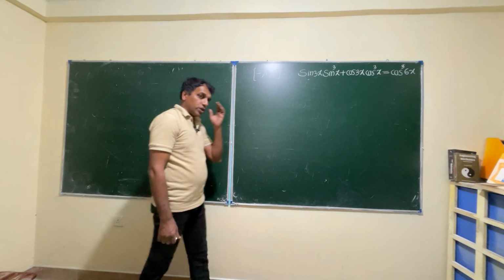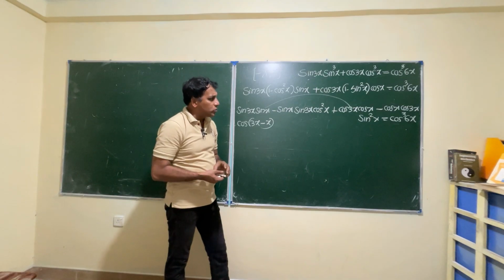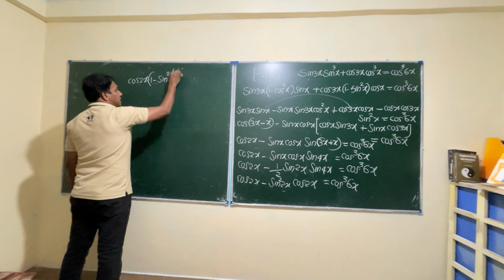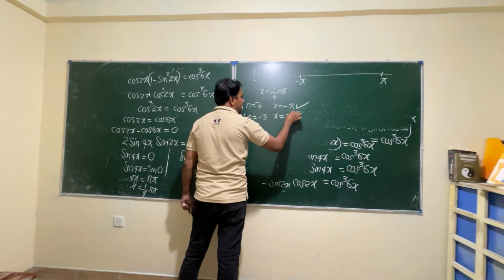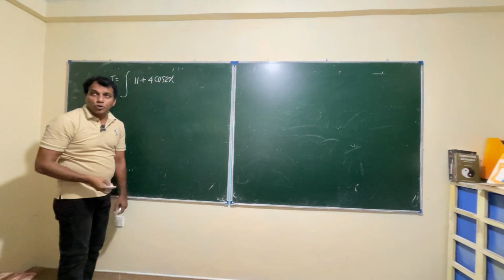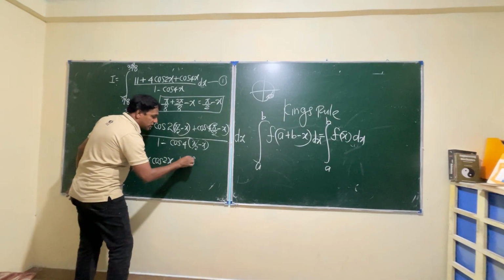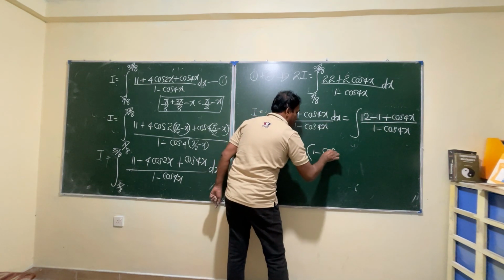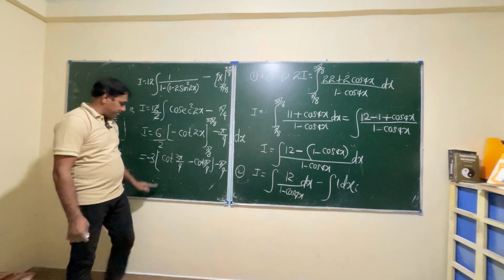COMBINED MATHS PAPER OUT 🫡 Best revision video series by SHAM Sir